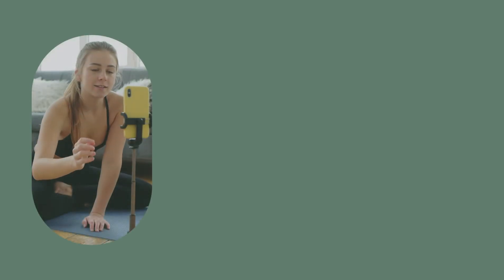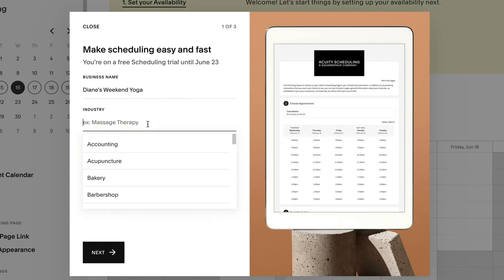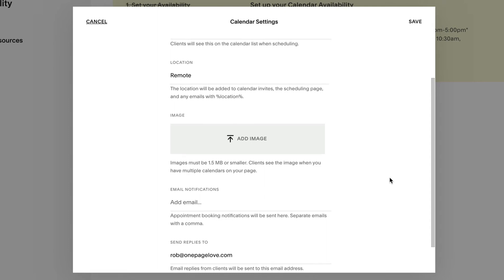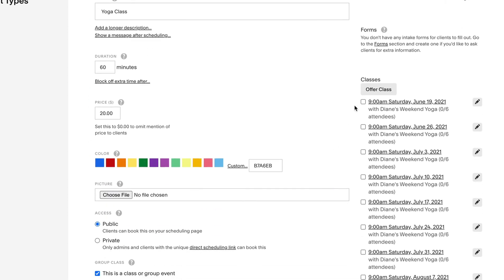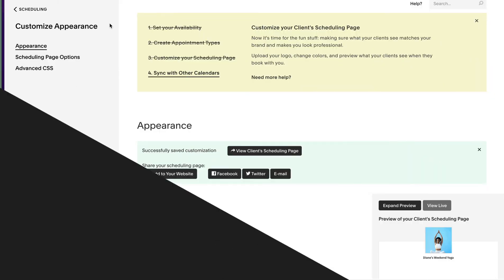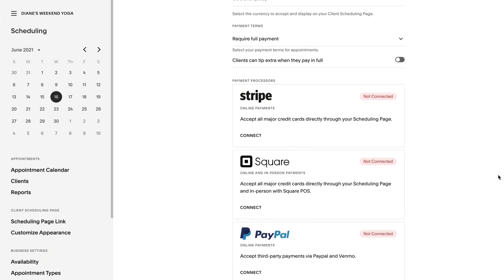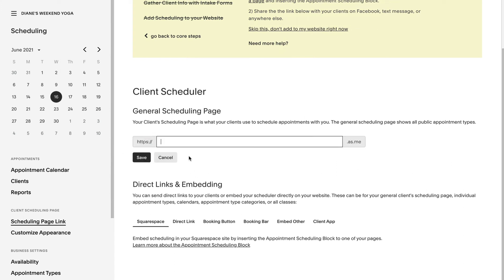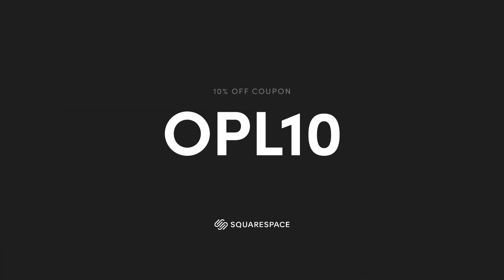Acuity Scheduling: 2022 Tutorial + Customer Booking POV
In this tutorial I show you how to setup an online booking system for a remote group class using Acuity Scheduling. Chapter + FAQ timestamps are below 👇

## Tutorial overview ##
We start by assigning a teaching schedule, syncing your calendar, integrating with video conference software and activating payment for class bookings. Make sure you stick around till the end for a customer booking walkthrough including the email confirmations.

It's worth noting I'm using a Yoga group class for better lesson context but the same Scheduling system works great for any appointment business.

## Tutorial timestamps ##
00:00 – Tutorial Overview
00:32 – Step One: Sign up for Acuity Scheduling
00:40 – FAQ: Does Scheduling work without a Squarespace website?
01:45 – Scheduling Dashboard Overview
01:58 – Step Two: Calendar Settings
02:22 – Step Three: Define Class Appointment Type
03:38 – Step Four: Customize Appearance
04:24 – Step Five: Sync Calendar (Google Calendar)
04:45 – Step Six: Video Software (Google Meet, Zoom)
05:02 – Step Seven: Email Customization
05:25 – Step Eight: Payment Gateway (Stripe, Square, PayPal)
05:33 – FAQ: How much commission does Squarespace take?
05:42 – Client Intake Forms
05:54 – Step Nine: Create Discount Coupons
06:19 – Step Ten: Share Link or Embed Calendar
06:35 – FAQ: How much does an add-on Squarespace website cost?
06:48 – Customer Booking POV
07:22 – Scheduling Booking Email Views
07:40 – OPL10 Coupon for 10% off